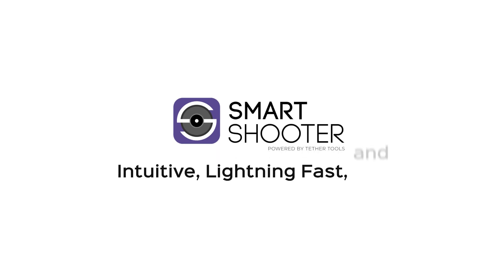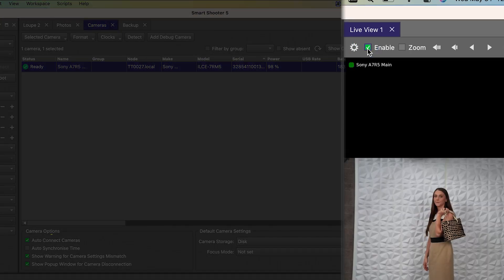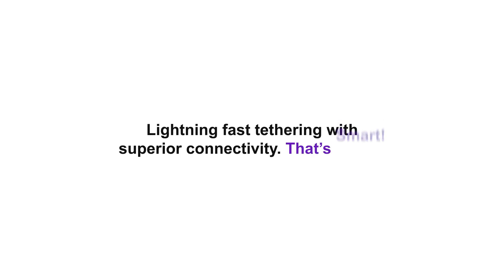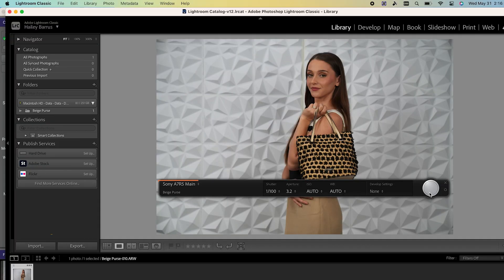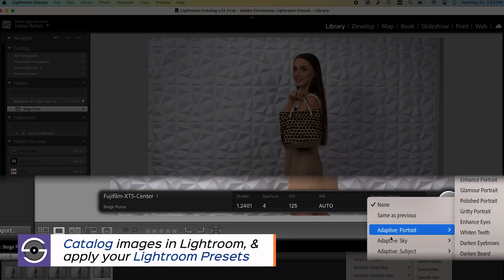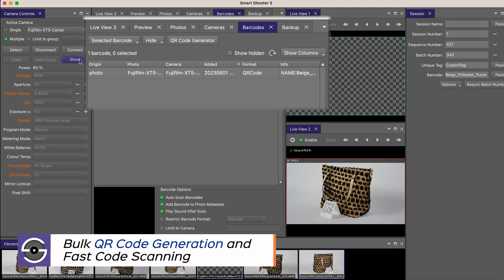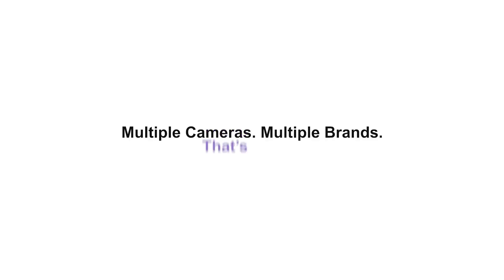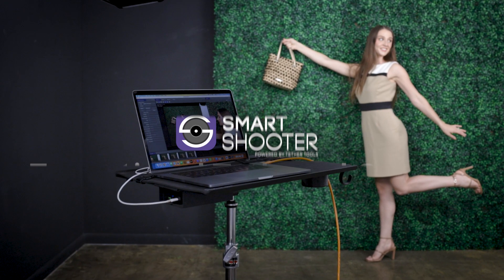Introducing Smart Shooter 5 | The Ultimate Tethering Software!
Enhance your tethered capture experience with Smart Shooter 5, powered by Tether Tools. In this latest update, Smart Shooter 5 introduces new features and enhanced capabilities, giving photographers complete control over their capture experience and interface.

Version 5 of Smart Shooter brings expanded camera support, including the highly requested Fujifilm and Sony cameras. Now you can seamlessly tether your Fujifilm, Nikon, and Sony, cameras directly into Lightroom Classic using the Smart Shooter 5 plug-in, enabling a faster, more reliable, and robust tethered workflow.

One of the standout features of Smart Shooter 5 is the revolutionary SmartSave function. With integrated automatic backup, you can simultaneously save your images to your camera's memory card, computer, cloud storage, and more. Say goodbye to the worry of losing your precious shots.

Photographers working with multiple cameras will love the Multi-Camera Control & Capture feature, which supports up to 10 cameras. You can now easily manage and capture shots from multiple angles with Live View, all within a single interface. Please note that additional fees may apply for this advanced functionality.

Experience the future of tethered photography with Smart Shooter 5.